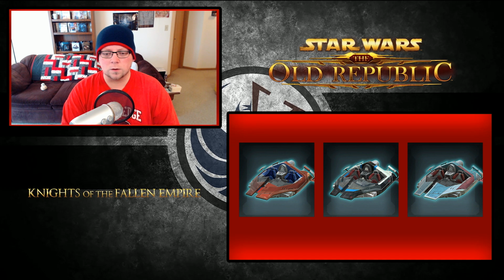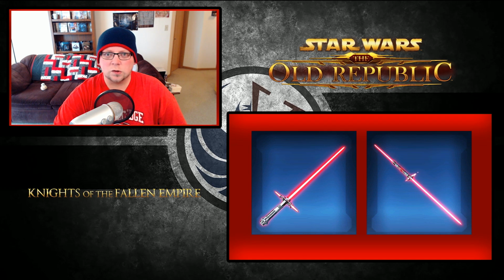SWTOR News - Cantina Mounts & Crossguard Sabers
It's time for a SWTOR News Update. Cantina Mounts & Crossguard Sabers are being added to the game as part of Update 4.5.